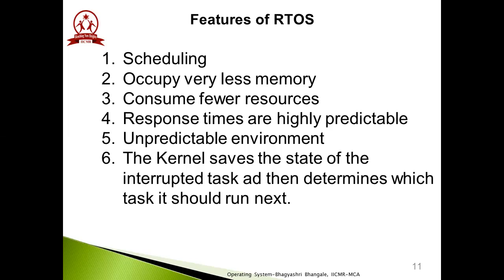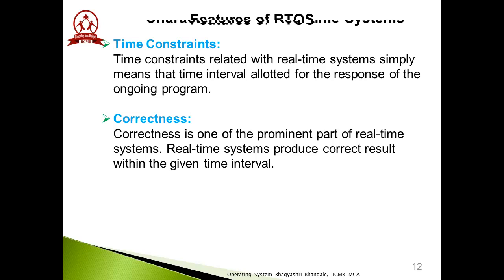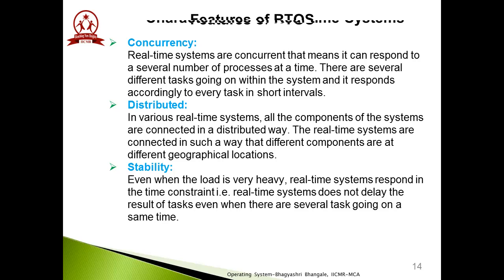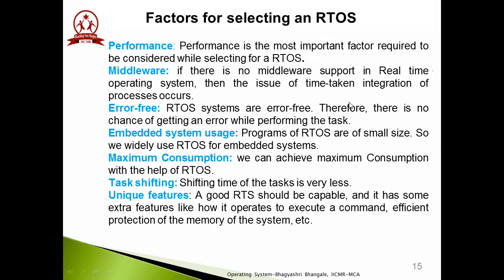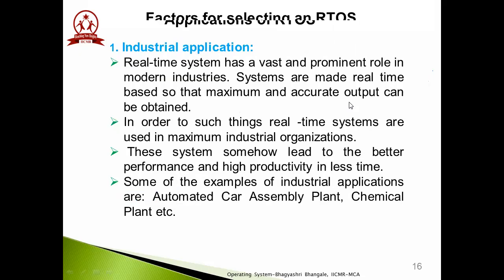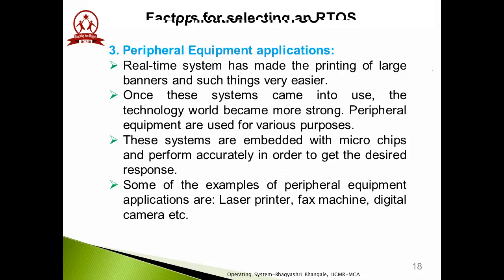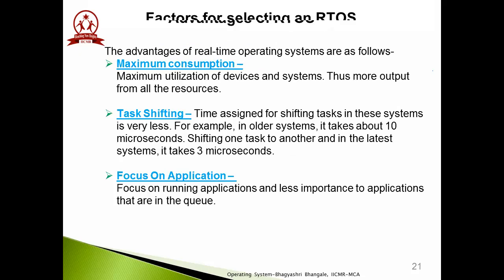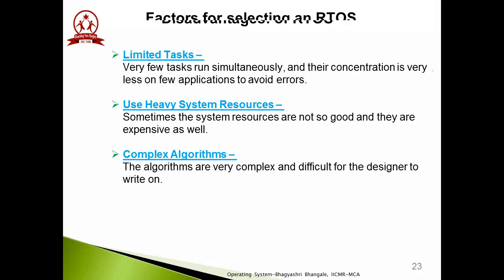Real Time Operating System video 2